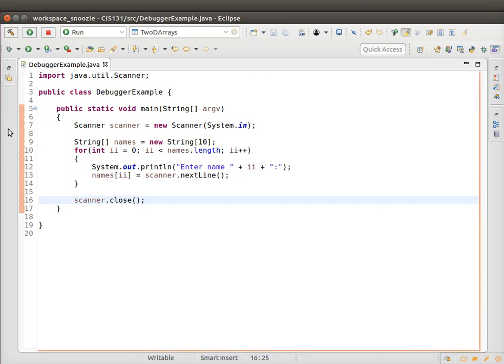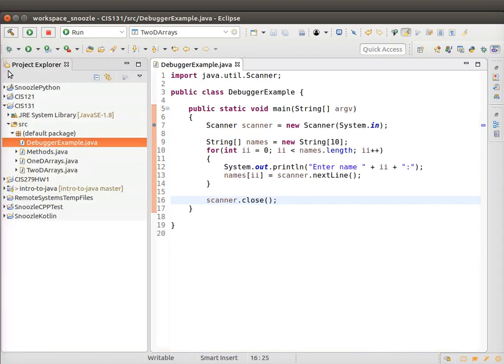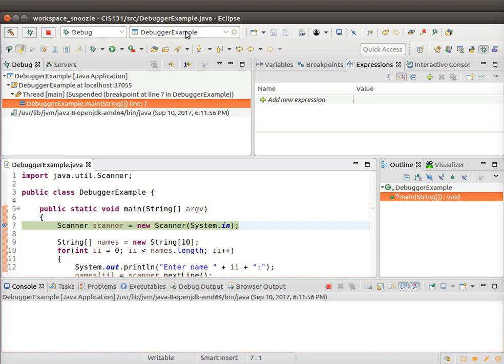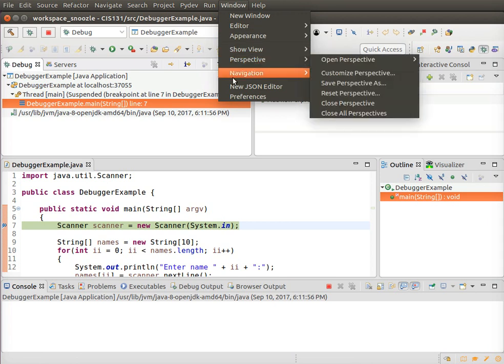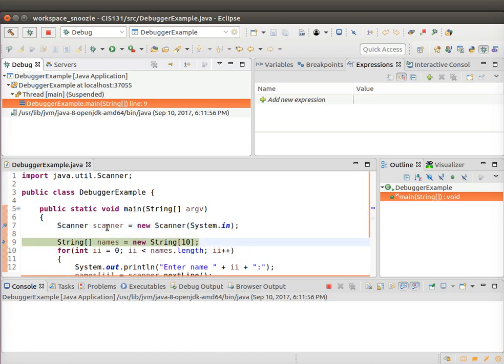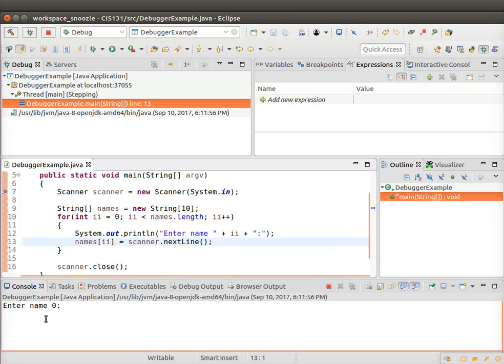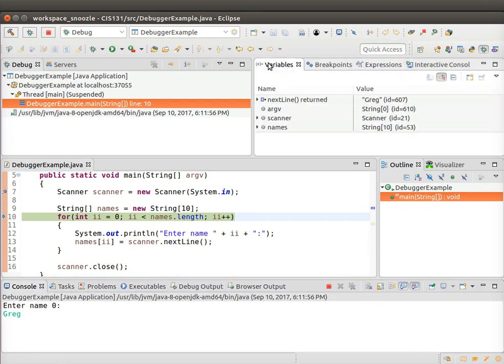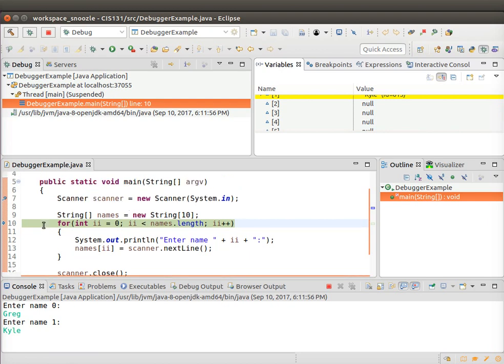Pima Community College Eclipse Debugger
Brief overview of the debugger in Eclipse for Java